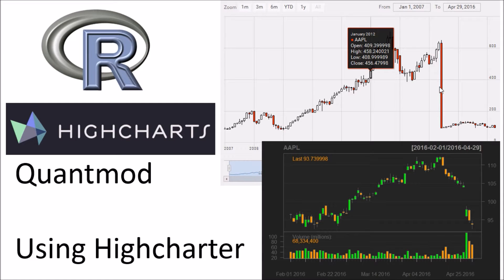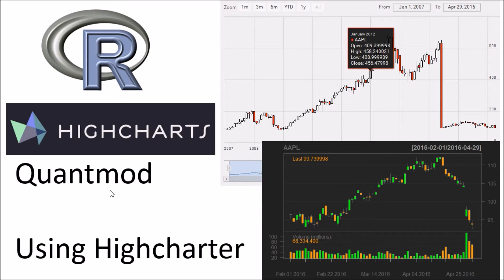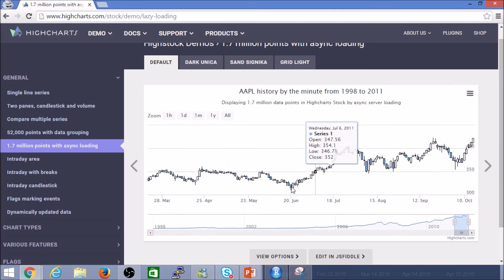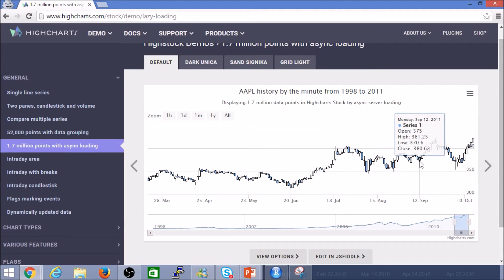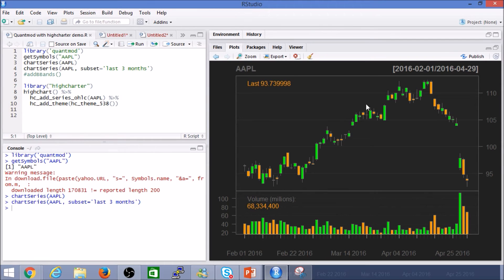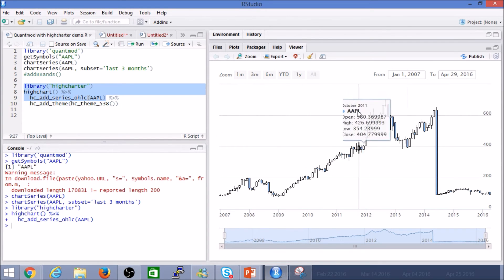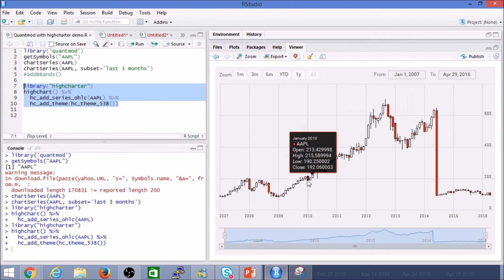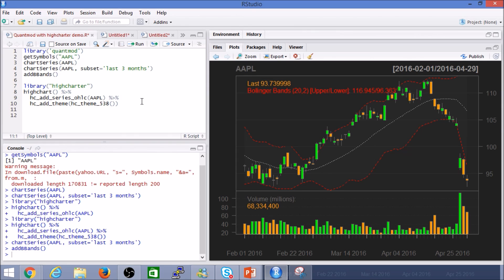R using Quantmod and Highcharts to visualise stock data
Video covers how you can you R to display stock data using Quantmod and Highcharts

The approach covers how you can use Quantmod to retreive stock data and visualize via charts and use Highcharter R package to bind the data retrieved by Quantmod and display it in highcharts interactive charts